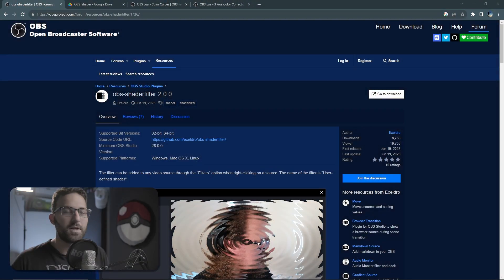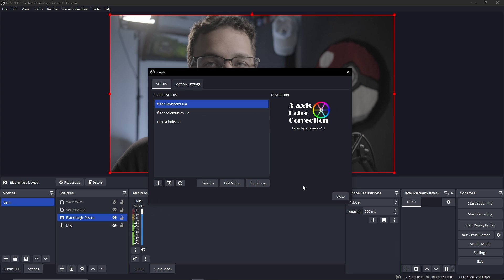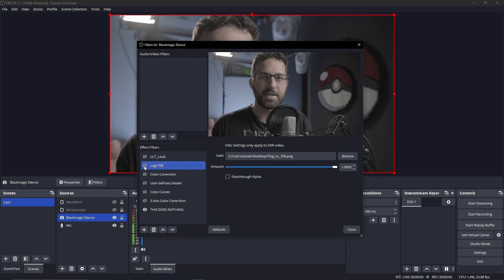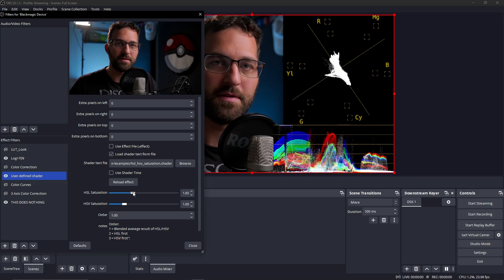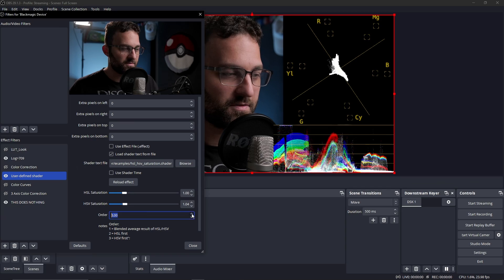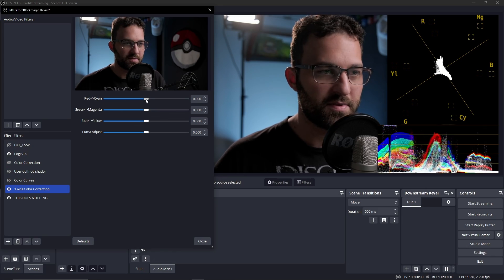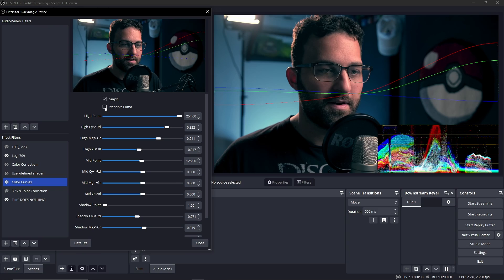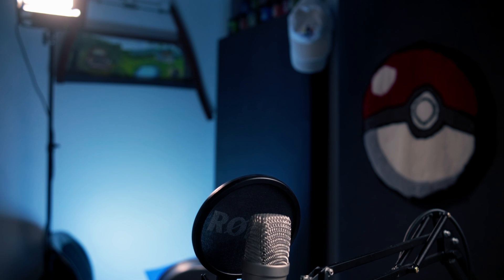BEST OBS Color Plugins - I FIXED Saturation! | New Tools For Your Streams!!!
I created a new tool that'll add color to your stream without destroying your colors!  We'll also explore color balancing and some split toning with some really nice color script tools!

00:17 TL;DR Download and Use the Tool
01:40 3-Axis Color Correction and Color Curves Download and Installation
02:08 What is Saturation?
02:54 How is Saturation Measured?
04:45 What are HSL and HSV?
07:16 Explaining the Order Parameter
09:12 3-Axis Color Correction
10:03 Color Curves
12:18 The Juicy Outro
13:13 YouTube is a What?!

- Links -

- The Socials! -